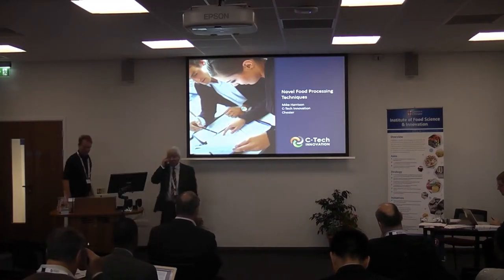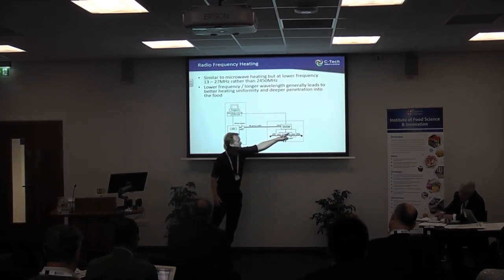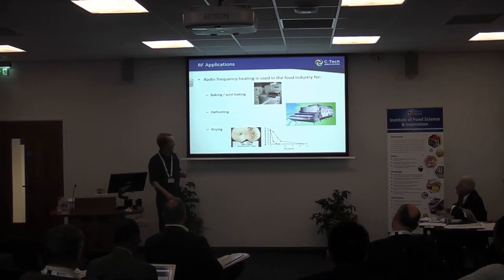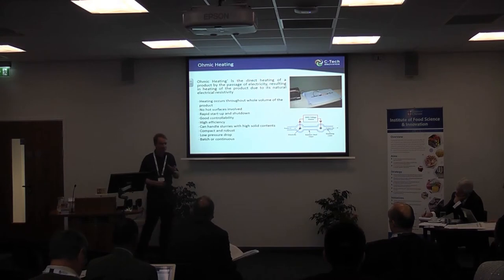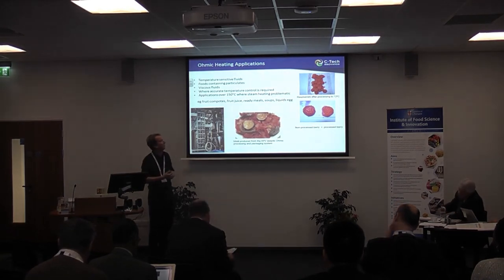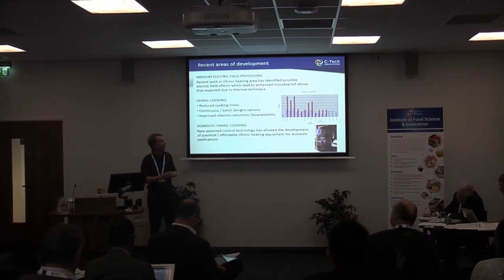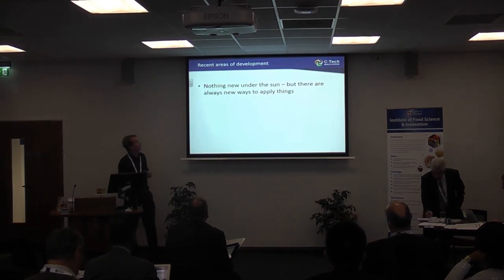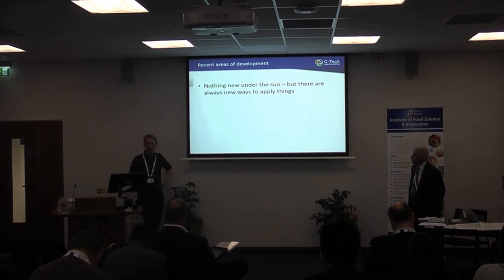Novel Food Processing Technologies by Mike Harrison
Presentation at the Future Food Horizons 2014 conference, NoWFOOD Centre, Institute of Food Science & Innovation, University of Chester.